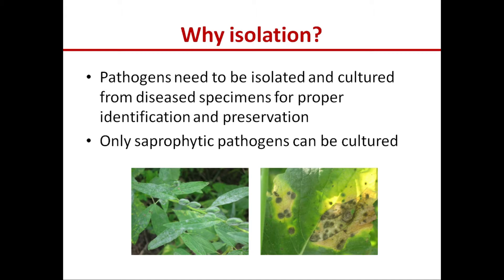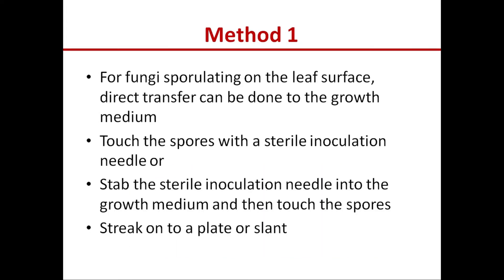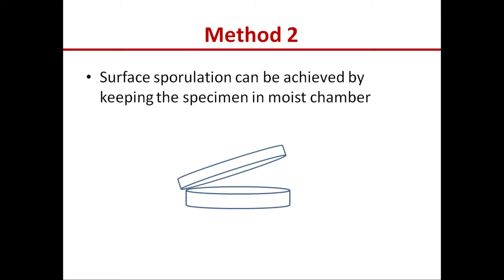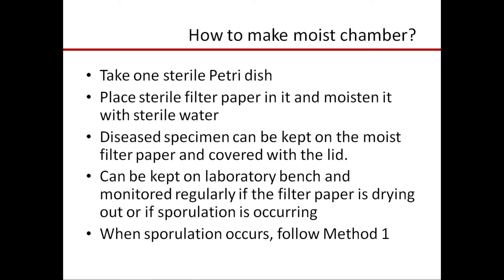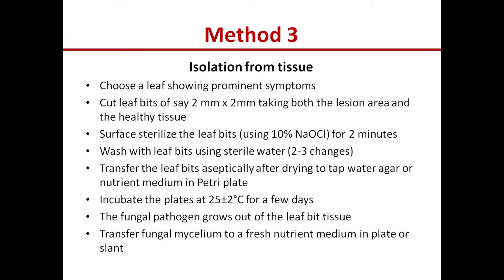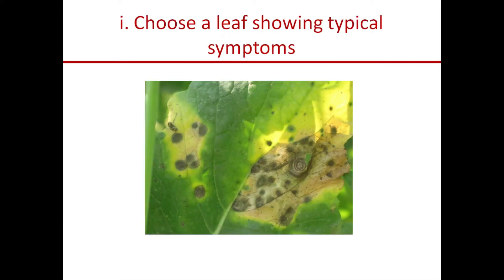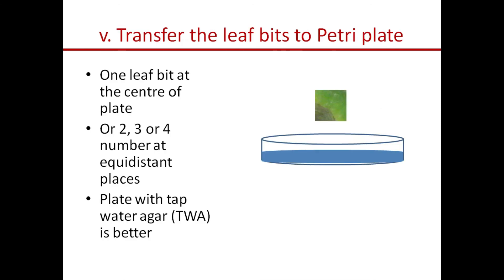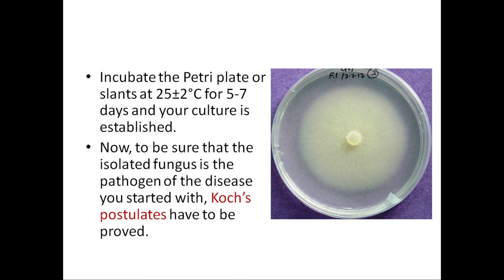How to isolate plant pathogenic fungi from diseased leaf | Saprophyte | Isolation from leaf tissue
This video tells about isolation and culturing of plant pathogenic fungi from diseased leaf tissue.
All the best for your learning.